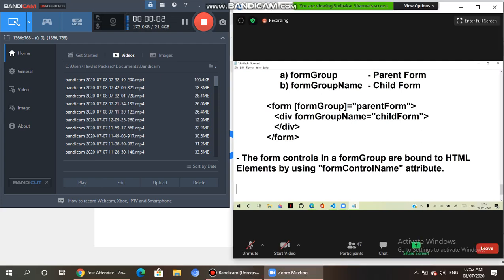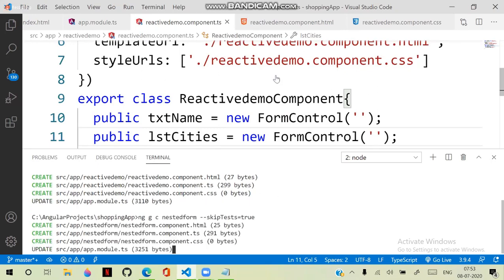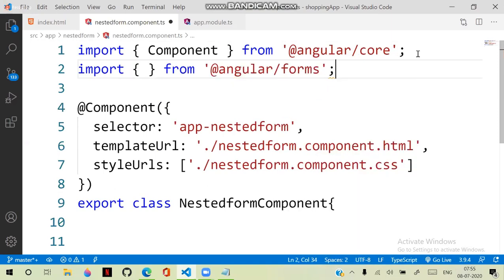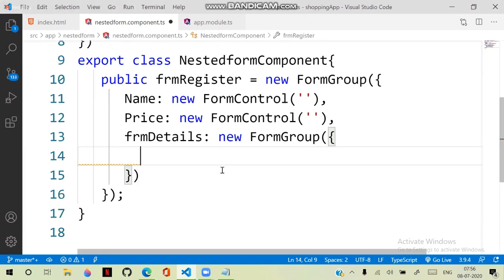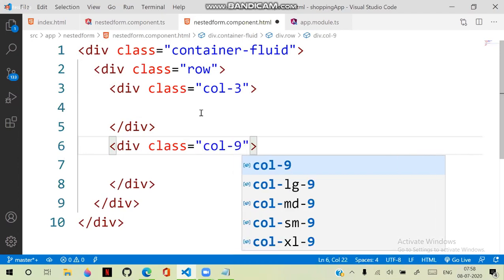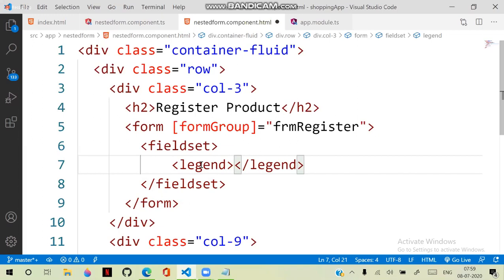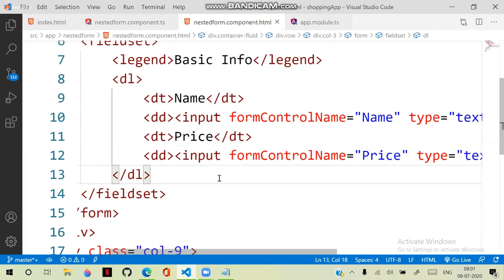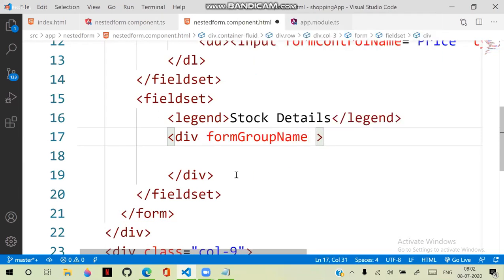What is Reactive Forms or Model driven forms in Angular..384